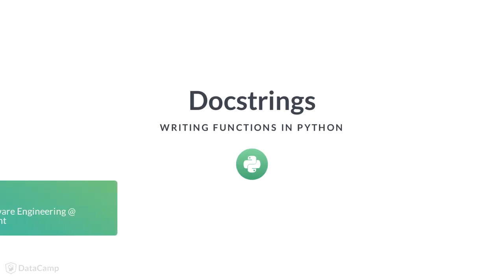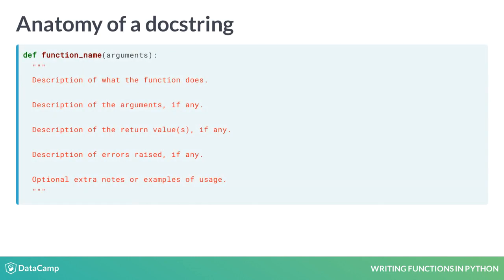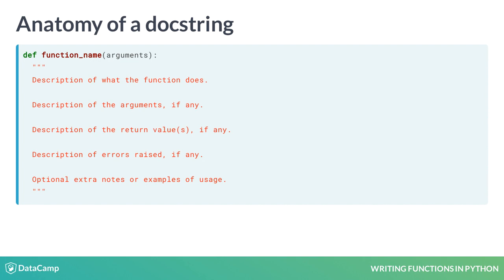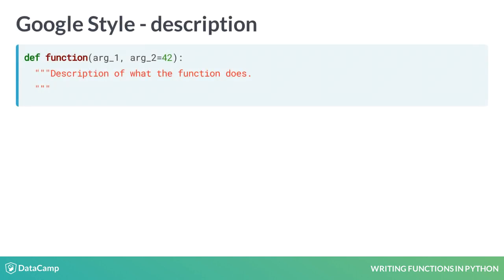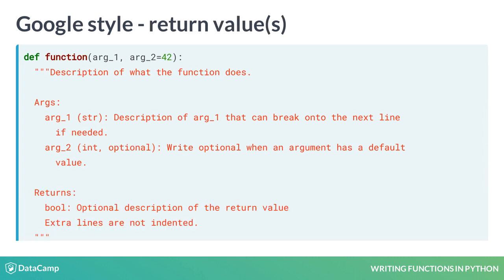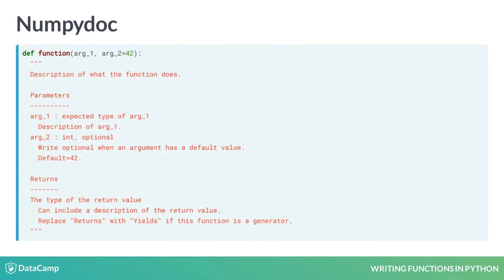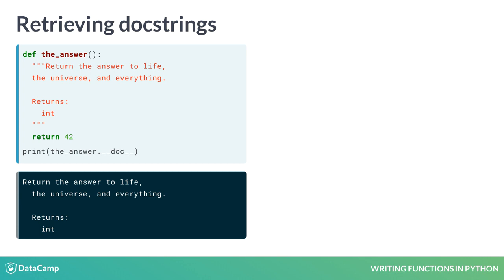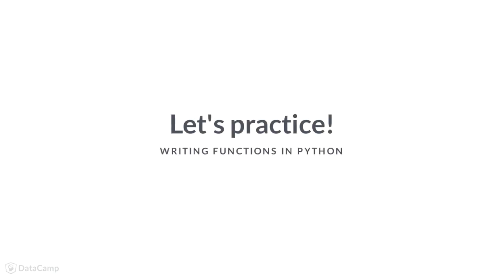Python Tutorial: Docstrings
Want to learn more? at your own pace. More than a video, you'll learn hands-on coding & quickly apply skills to your daily work.

Hi. My name is Shayne Miel. You've probably spent a lot of time using functions that someone else wrote. In this course, you'll learn how to write functions that others can use.

Docstrings are a Python best practice that will make your code much easier to use, read, and maintain.

Look at this split_and_stack() function. If you wanted to understand what the function does, what the arguments are supposed to be, and what it returns, you would have to spend some time deciphering the code.

With a docstring though, it is much easier to tell what the expected inputs and outputs should be, as well as what the function does. This makes it easier for you and other engineers to use your code in the future.

A docstring is a string written as the first line of a function. Because docstrings usually span multiple lines, they are enclosed in triple quotes, Python's way of writing multi-line strings. Every docstring has some (although usually not all) of these five key pieces of information: what the function does, what the arguments are, what the return value or values should be, info about any errors raised, and anything else you'd like to say about the function.

Consistent style makes a project easier to read, and the Python community has evolved several standards for how to format your docstrings. Google-style and Numpydoc are the most popular formats, so we'll focus on those.

In Google style, the docstring starts with a concise description of what the function does. This should be in an imperative language. For instance: "Split the data frame and stack the columns" instead of "This function will split the data frame and stack the columns".

Next comes the "Args" section where you list each argument name, followed by its expected type in parentheses, and then what its role is in the function. If you need extra space, you can break to the next line and indent as I've done here. If an argument has a default value, mark it as "optional" when describing the type.

The next section is the "Returns" section, where you list the expected type or types of what gets returned. You can also provide some comments about what gets returned, but often the name of the function and the description will make this clear. Additional lines should not be indented.

Finally, if your function intentionally raises any errors, you should add a "Raises" section. You can also include any additional notes or examples of usage in free form text at the end.

The Numpydoc format is very similar and is the most common format in the scientific Python community. Personally, I think it looks better than the Google style. It takes up more vertical space though, so this course will either use Google-style or leave out the docstrings entirely to keep the examples compact and legible.

Sometimes it is useful for your code to access the contents of your function's docstring. Every function in Python comes with a __doc__ attribute that holds this information.

Notice that the __doc__ attribute contains the raw docstring, including any tabs or spaces that were added to make the words line up visually.

To get a cleaner version, with those leading spaces removed, you can use the getdoc() function from the inspect module. The inspect module contains a lot of useful methods for gathering information about functions.

Now it's your turn to practice writing and retrieving docstrings.